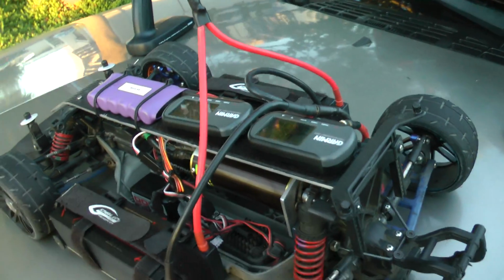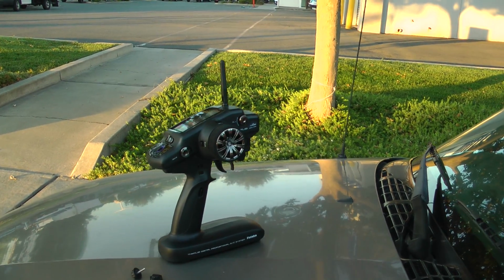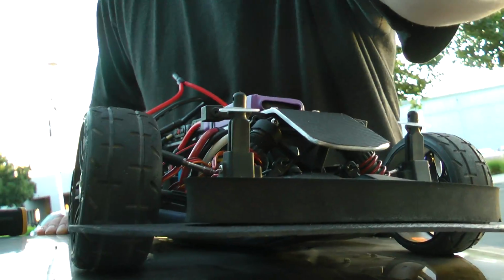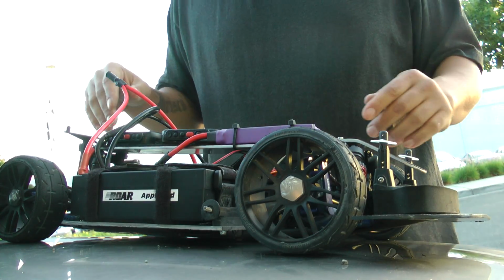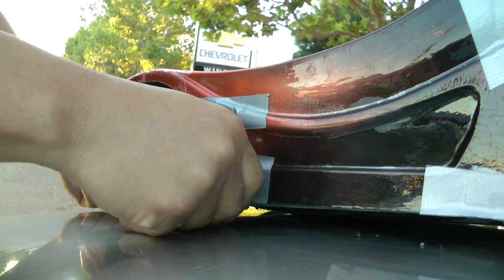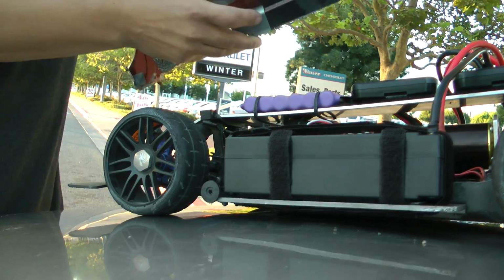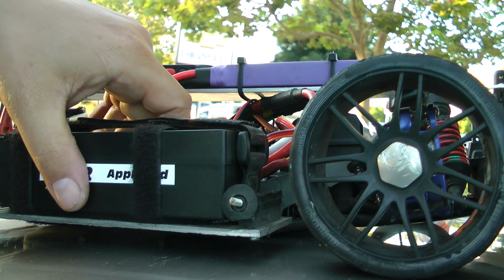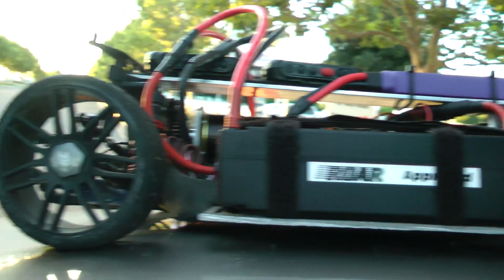Testing & Tuning My Traxxas Slash 4x4 96.6/98.0mph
Testing my new Futaba 4pls, Ripper Killer Cap pack, & Turnigy 4s Graphene Battery with no Gyro